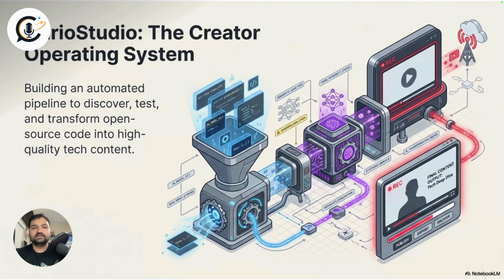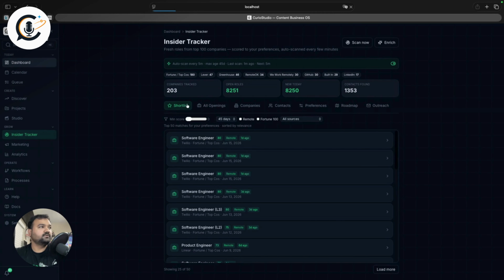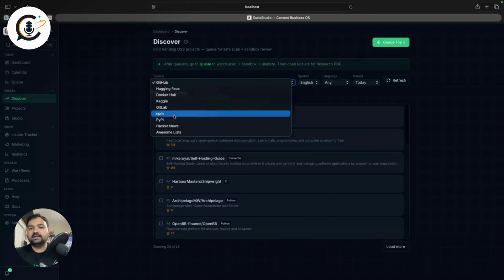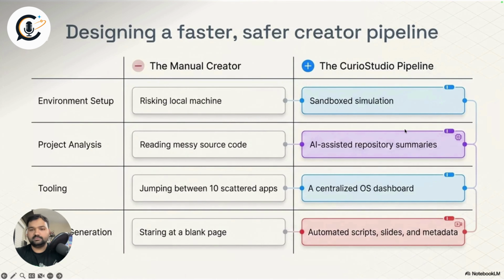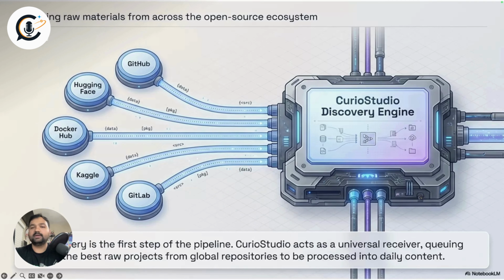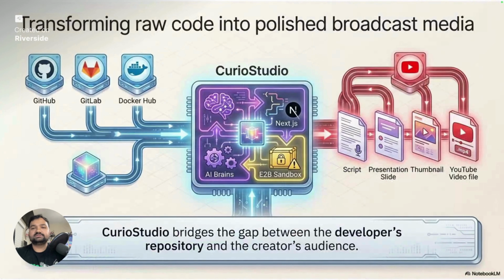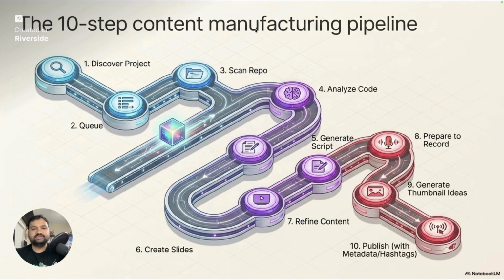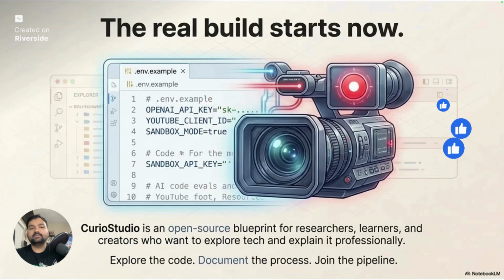CurioStudio: My First GitHub Repository for AI-Powered Content Creation | Episode 1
episode 1 of everyday series
Today I’m explaining my first GitHub project repository: CurioStudio.

CurioStudio is a creator pipeline and multi-source discovery platform designed to help creators discover, understand, test, and turn open-source projects into high-quality content.

The goal of this project is to make tech content creation faster, safer, and more structured. Instead of manually jumping between GitHub, Hugging Face, Kaggle, Docker Hub, AI tools, slides, scripts, and thumbnails, CurioStudio is being built as one complete creator workflow.

In this video, I explain:

What CurioStudio is
Why I created this project
How the GitHub repository is structured
What folders like src, docs, prisma, public, and scripts mean
How GitHub features like Issues, Pull Requests, Actions, Projects, and Commits help manage development
How this project can help creators safely analyze open-source repositories
The future vision behind CurioStudio as a creator operating system

This is the first version of the project, and I’ll keep improving it step by step.

Follow the journey as I build, learn, document, and share my creator-tech workflow.